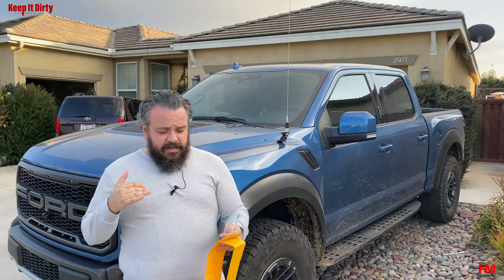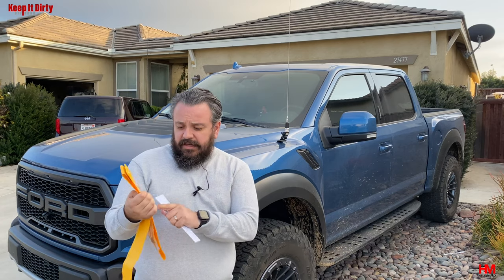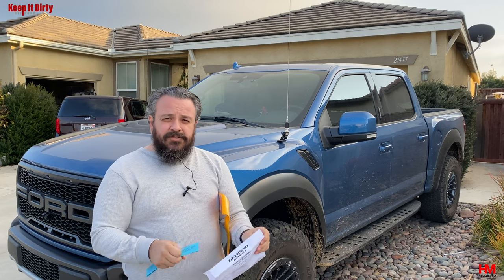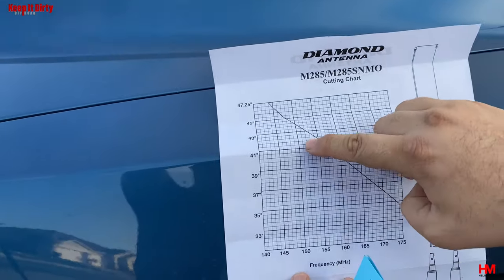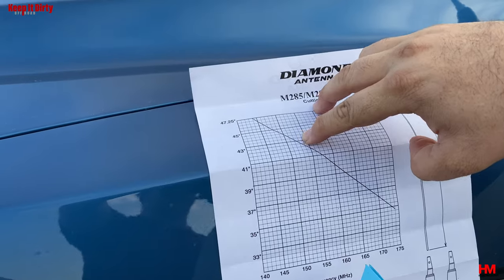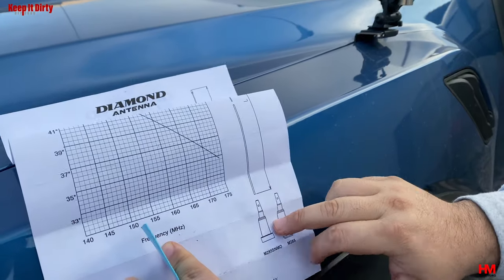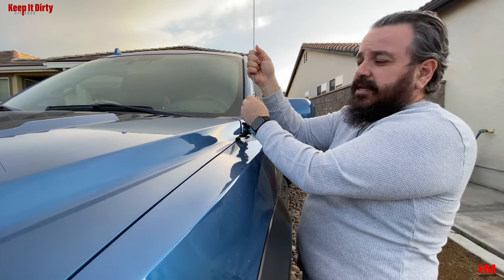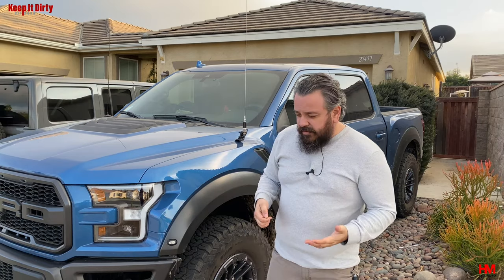VHF Antenna Tuning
Often missed, but very important step to take and getting a VHF radio. Thats tuning your antenna based on the frequencies your going to use. Check it out and let us know I you have any questions.